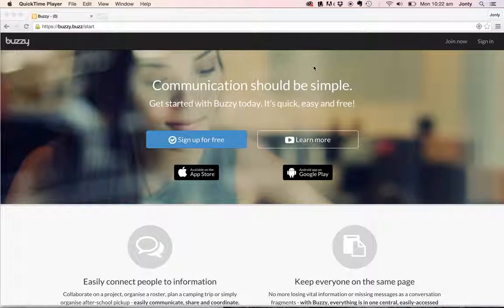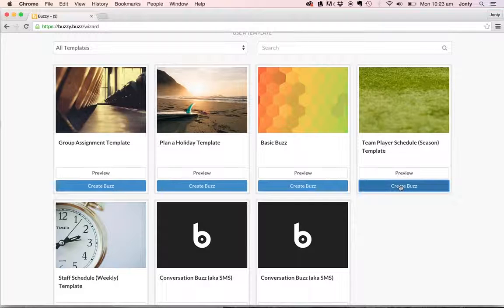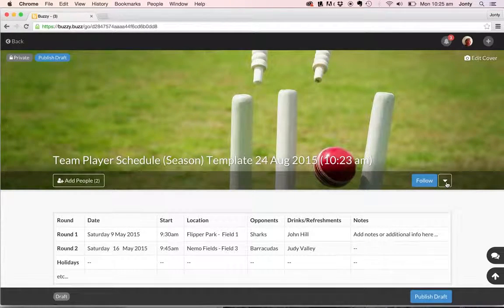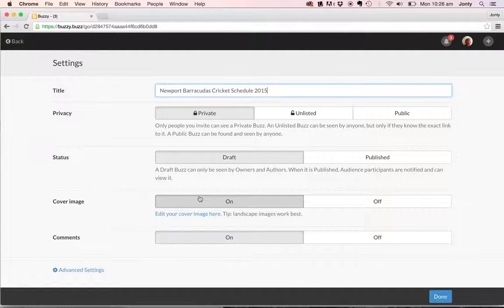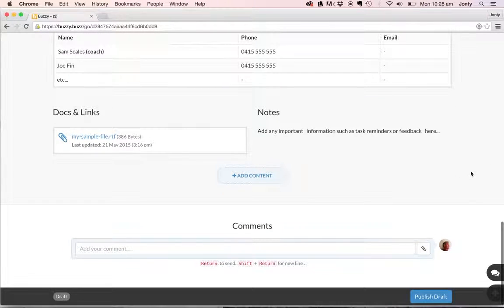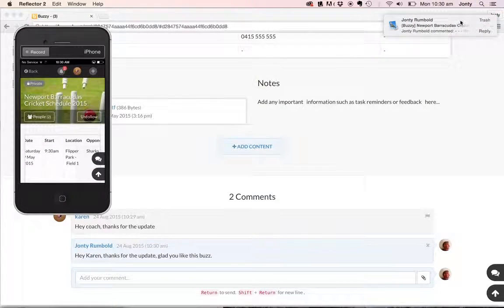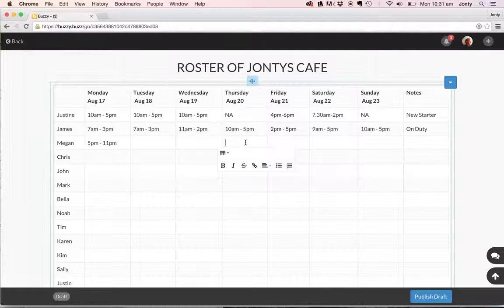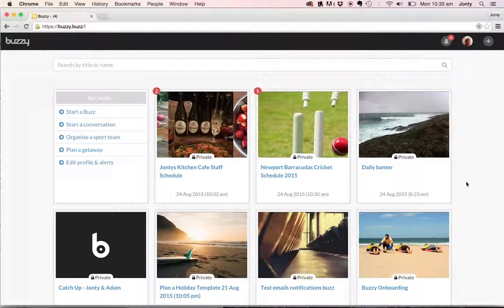Buzzy: Walk-through for managing teams and rosters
Buzzy makes managing teams and communication simple. In this walk-through demonstration we take you through how to set up managing a sports schedule, a staff roster for a small business and explain some of the basic features when setting up and using Buzzy with email and the free Buzzy App.